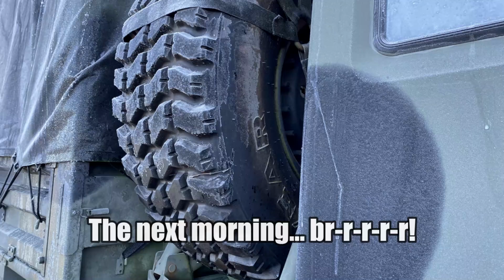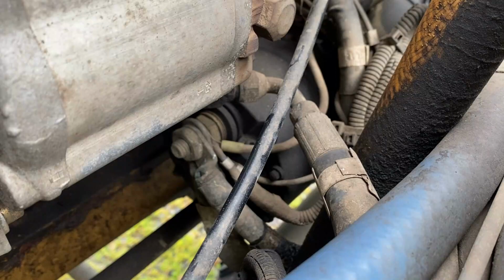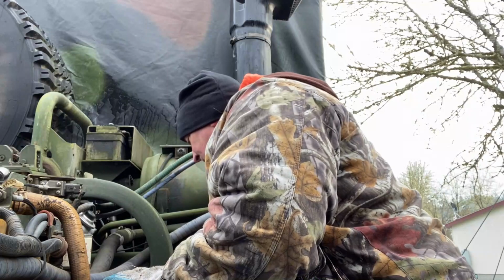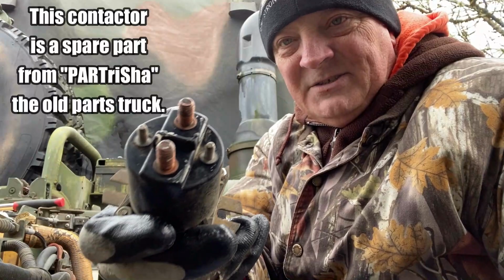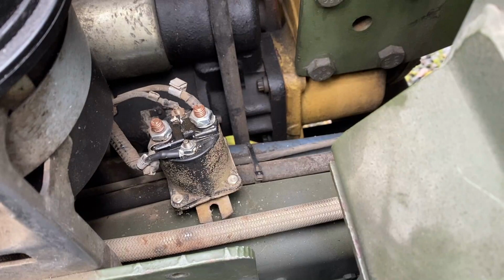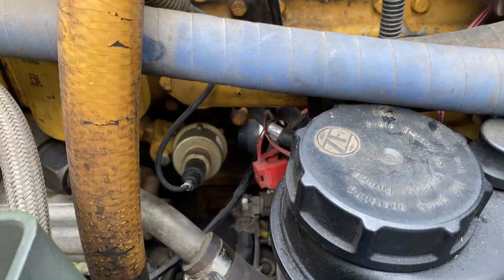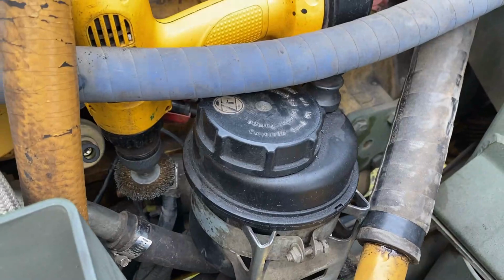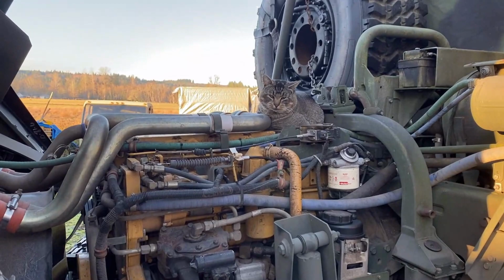FMTV STARTING ISSUES FIXED FOR GOOD? #149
So, my LMTV M-1078 "Malachai" has been "stutter starting" almost since day one. When the batteries are charged up and/or when the engine is warmed up, the occurrences diminish, but still persist. After a complete battery box overhaul with new batteries, equalizer, and battery tender installed it has gotten much better, but the problem still comes back. My solution is to change the starter solenoid contactor, which is responsible for powering the solenoid's electromagnetic contacts to send power to the starter to begin turning over the engine. So far. so good. We shall see if I'm right.

I also took the opportunity to change out the oil pressure sending unit, as my gauge in the cab has been out of service. FIXED!!!